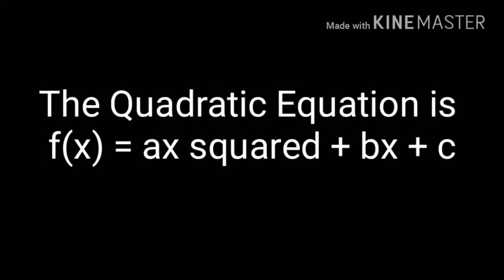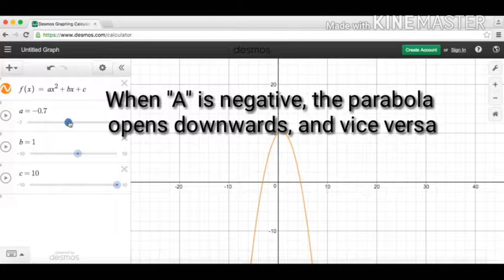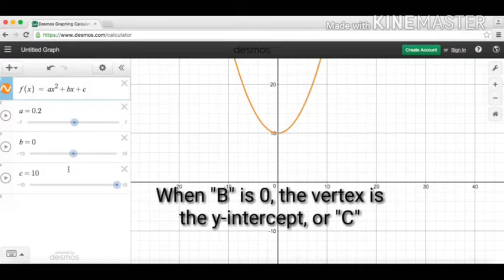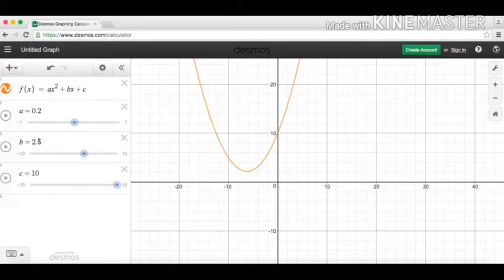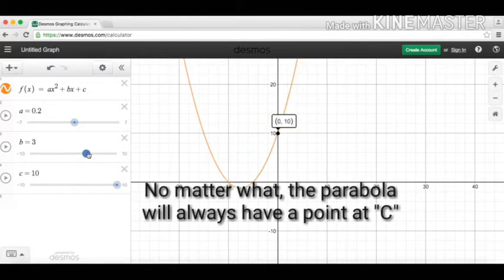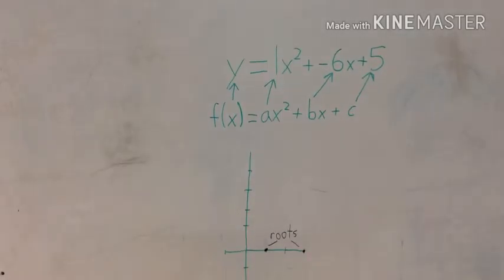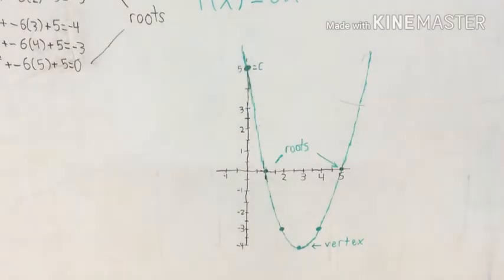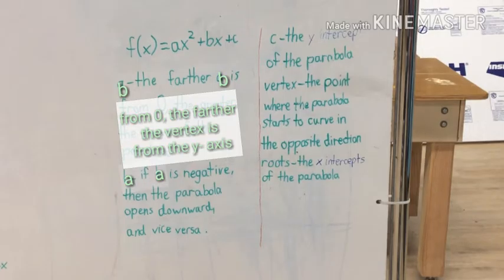How to Graph Quadratic Functions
This is Nick and Kavika's video for our math project on How To Graph Quadratic Functions.